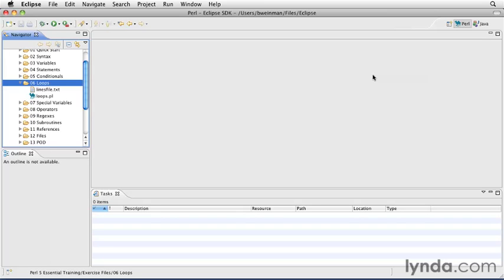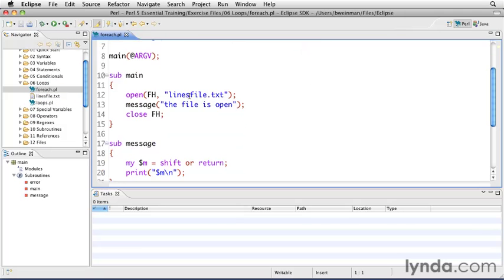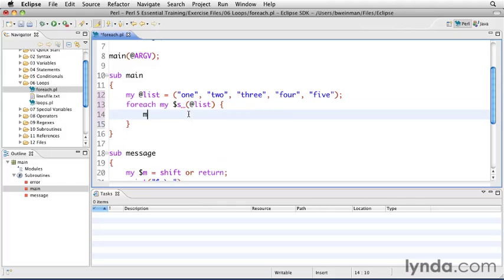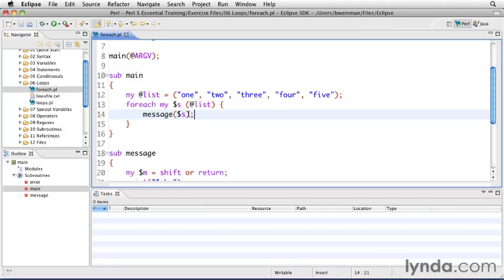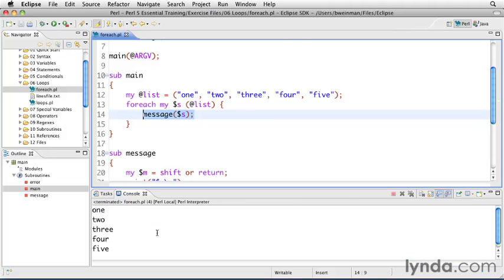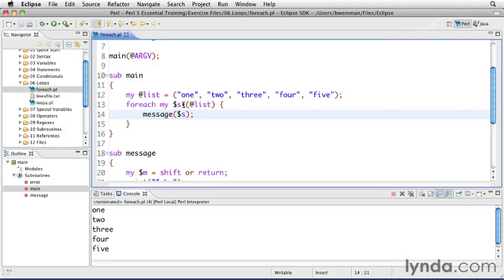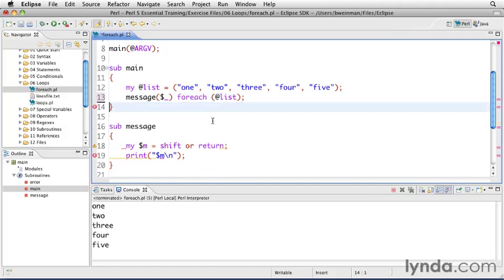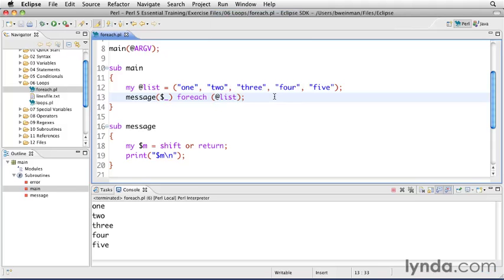61025_06_04_SC11_foreach